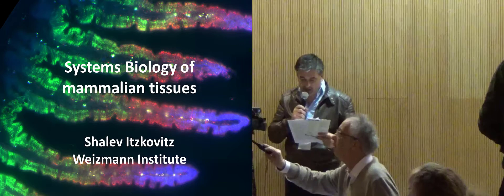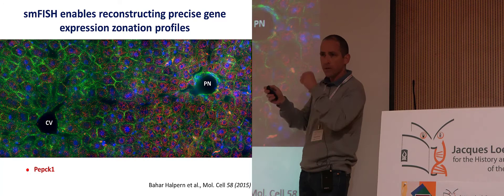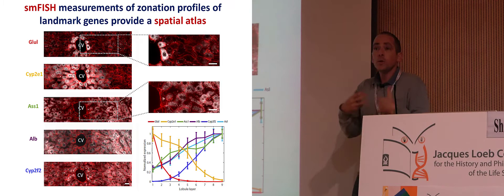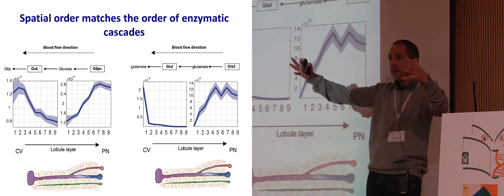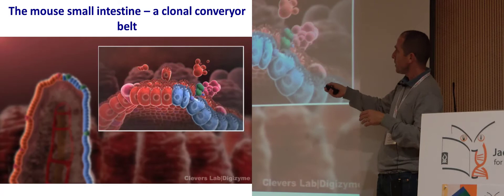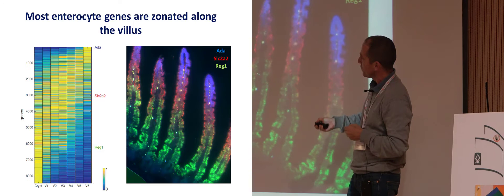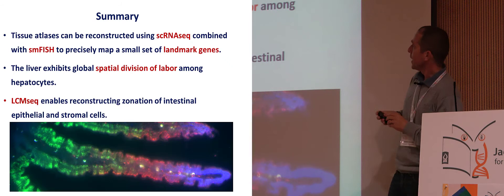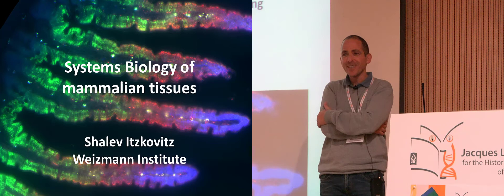Shalev Itzkovitz - Systems Biology of Mammalian Tissues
"Data, Knowledge, and Genomic Causality" International Workshop - Ben-Gurion University of the Negev, December 2019